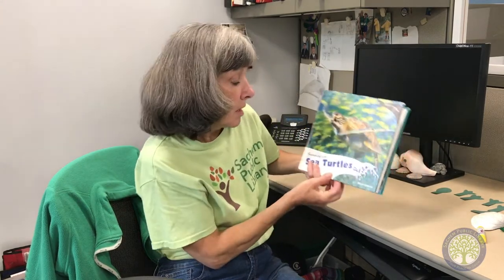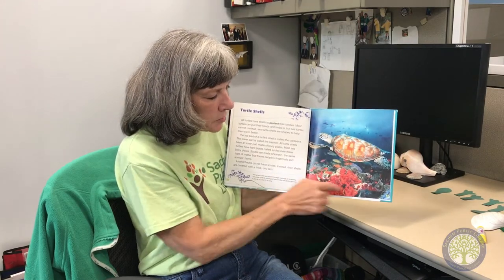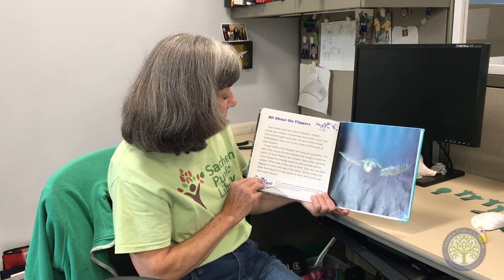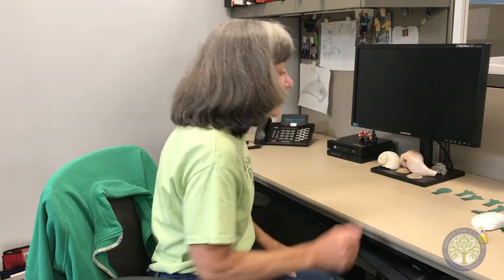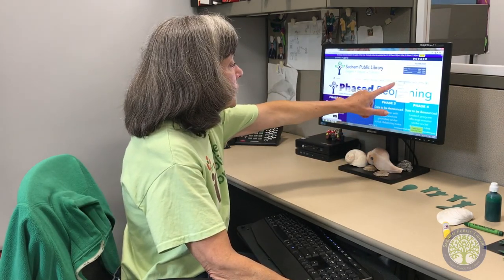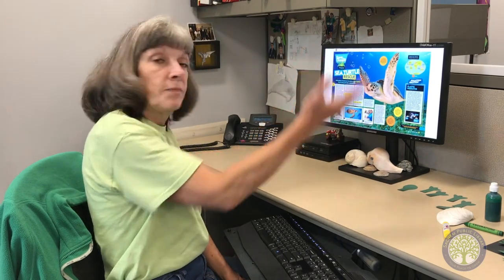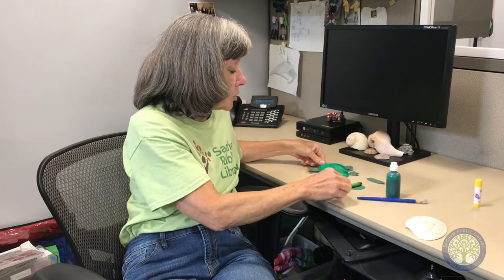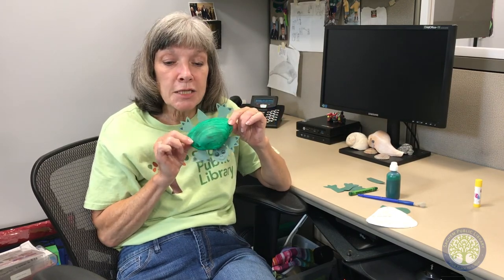Children’s Virtual Camp: Surf Clam Turtle Craft | Learn About Atlantic Sea Turtles!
Learn all about sea turtles and make a craft straight from the Atlantic Ocean: turn a surf clam shell into a friendly turtle.